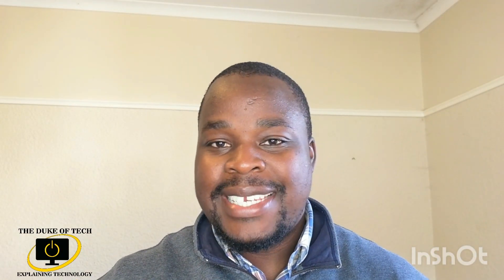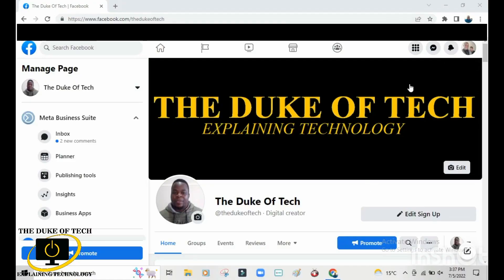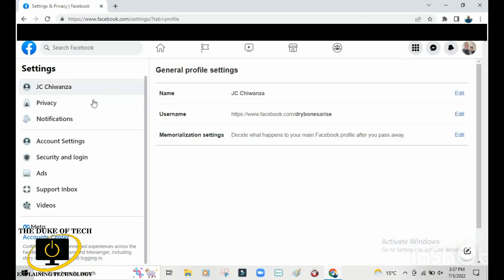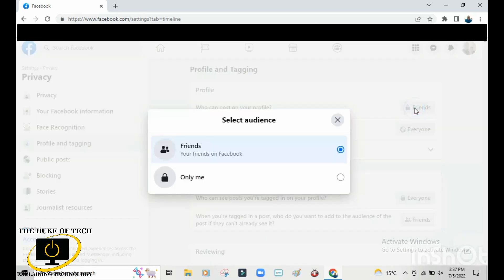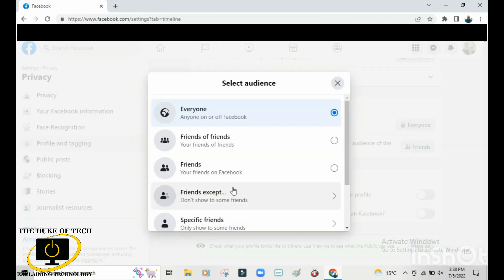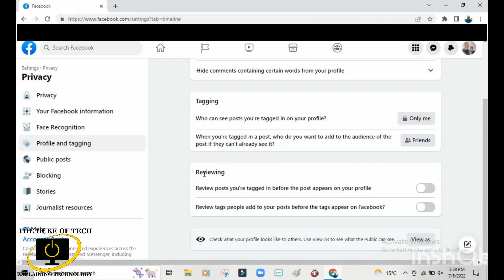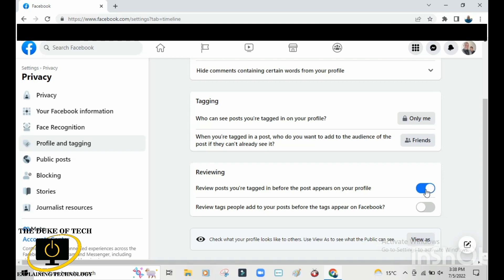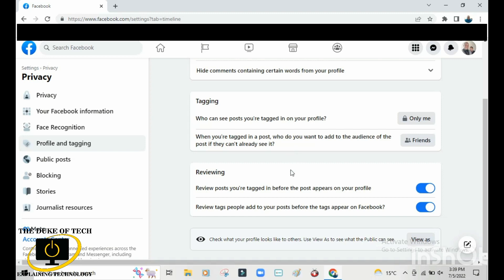How to secure Facebook Account /Page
It is important to secure your Facebook account because it contains personal and sensitive information that can be used by cybercriminals for various malicious purposes, such as identity theft, fraud, or phishing scams. By accessing your Facebook account, hackers can obtain access to your personal data, including your name, date of birth, email address, phone number, and even your credit card details if you have saved them on the platform. They can also use your account to spread spam, malware, or other harmful content to your friends and followers, damaging your reputation and potentially exposing them to the same risks.

To secure your Facebook account, you can take the following steps:

Use a strong password: Choose a password that is unique and complex, containing a mix of uppercase and lowercase letters, numbers, and symbols. Avoid using common words or phrases.
Enable two-factor authentication: Two-factor authentication adds an extra layer of security to your account by requiring a code in addition to your password. You can enable this feature in your Facebook account settings.
Review your privacy settings: Make sure that your Facebook profile and posts are only visible to people you trust. You can adjust your privacy settings by going to the settings menu and selecting "Privacy."
Be cautious of suspicious links: Avoid clicking on links from unknown sources, as they may be phishing attempts or contain malware.
Keep your device and software up to date: Make sure that your device and any software you use to access Facebook are up to date with the latest security patches.
Use a reputable antivirus program: Use a reputable antivirus program to scan your device for malware and viruses regularly.
Limit the amount of personal information you share: Avoid sharing sensitive information, such as your phone number or home address, on Facebook. This information can be used by hackers to target you.